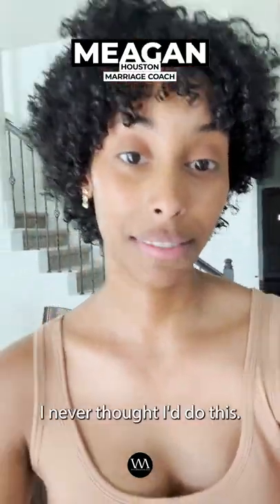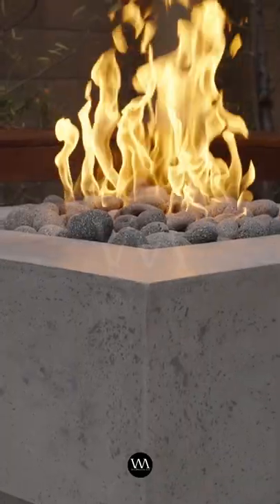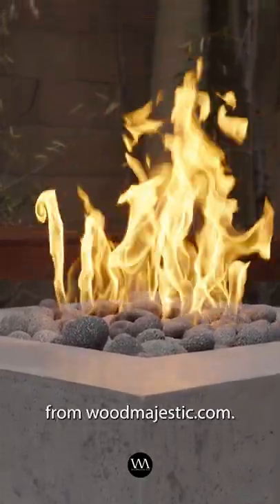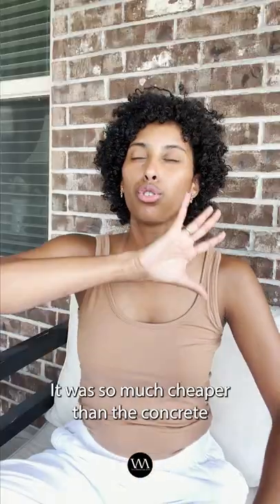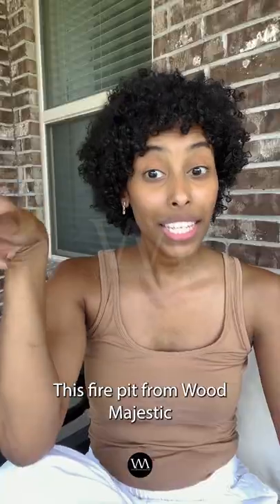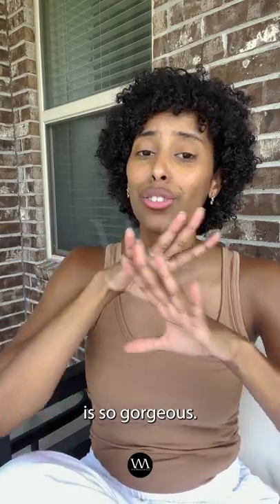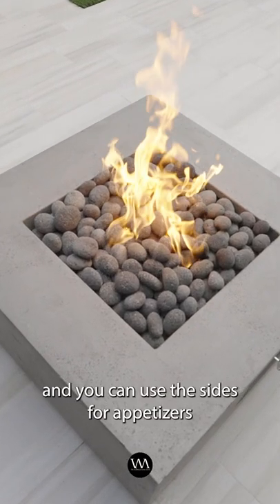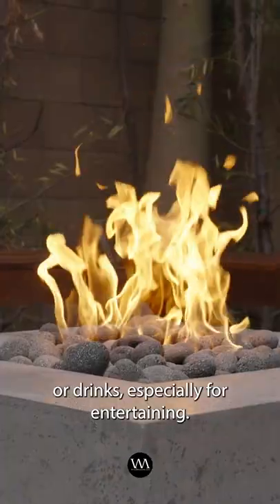This fire pit is so gorgeous! 🤩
Meagean: "This fire pit from woodmajestic.com looks so gorgeous!" 🤩
It takes only 30 minutes to assemble your fire pit! 🤯

*Think Alluring... Think Wood Majestic...*

We’re Wood Majestic and our mission is to create the most thoughtful spaces for peaceful minds.

We are committed to provide customers with original, high quality, and exclusive fire pits and fire places.

Wood Majestic reflects our passions and values to help others enjoy the ultimate luxury of life–quality time spent with loved ones with affordable prices.

To us, 🔥 is more than just warmth. Fire is sharing our love for home and leisure, our appreciation for thoughtful spaces, and our strongly-held beliefs with those we love.

We work with the best to give the best.
Brands we are partnering with:
Prism Hardscapes
Dimplex Electric Fireplace
Napoleon
The Outdoor Plus